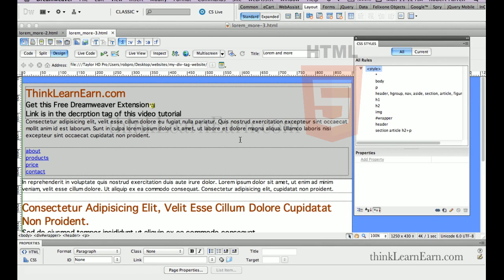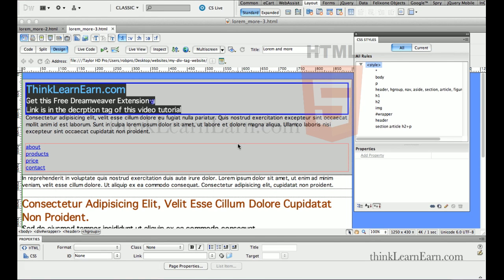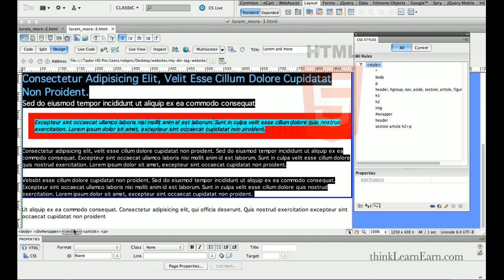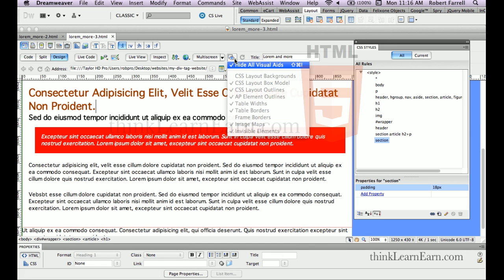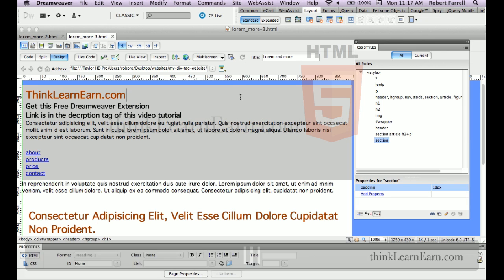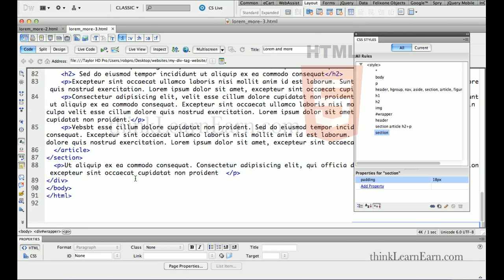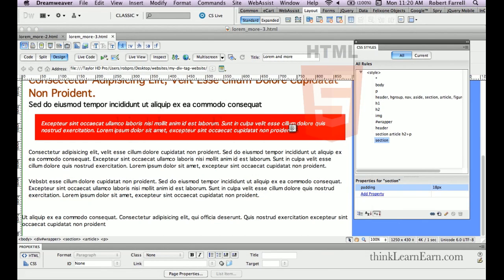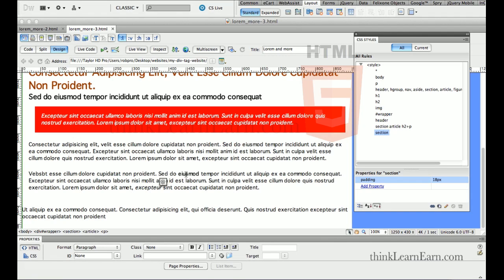Dreamweaver tutorials lessons learn the difference between html5 tags andCSS3 rules web techniques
Create, build, design, edit html5, div tags and CSS3 rules using my simple "point and click" training method: No Hand code required here...
Benefit and learn the difference between a CSS3 rule and an HTML5 tag and other web design production tips and techniques using Adobe Dreamweaver CS5.5, Cs6 website design development software.I share my simple simple simple master web design production technique: Learn how to build an HTML, CSS div tag webpage from 100% scratch and NO hand coding